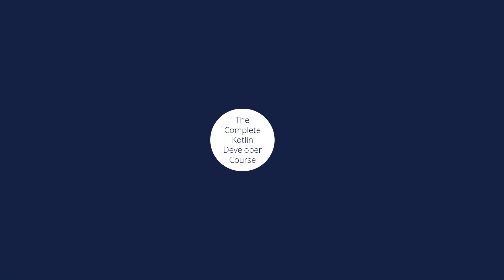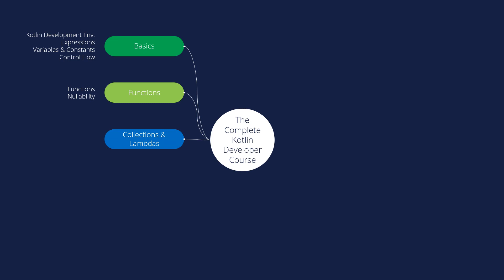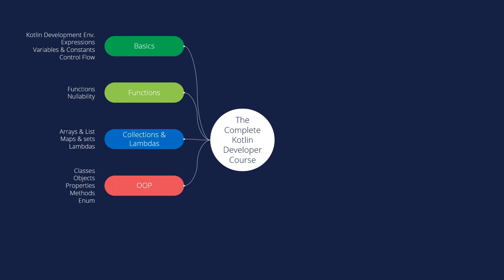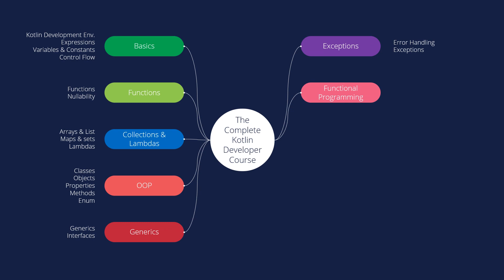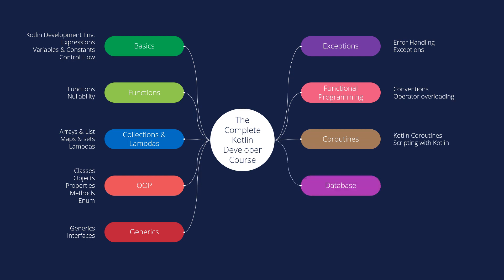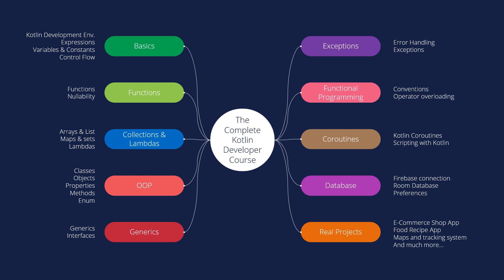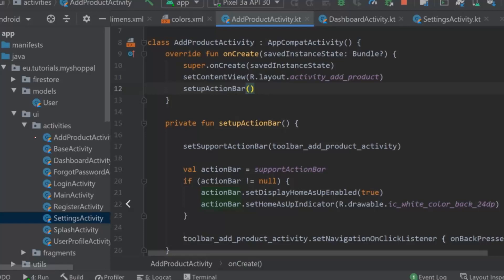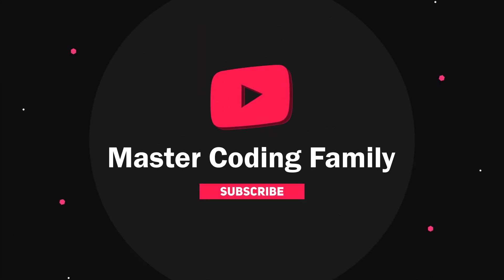The Complete Kotlin Developer Course - Course Overview #1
The Kotlin programming language is a modern language that gives you more power for your everyday tasks. Kotlin is concise, safe, pragmatic, and focused on interoperability with Java code. It can be used almost everywhere Java is used today: for server-side development, Android apps, and much more. Kotlin is 100% compatible with all existing Java frameworks, and has good tooling support. It’s a pragmatic language with a very low learning curve, and can be quickly grasped by Java developers. Kotlin code might be compiled not only to JVM bytecode but to JavaScript and Native code as well, but this course is focused on Kotlin/JVM.

This course aims to share with you the power and the beauty of Kotlin. We'll have a basic overview of the language, as well as a discussion of many corner cases, especially concerning Java interoperability. The course is based on your Java experience; it shows the similarities between the two languages and focuses on what's going to be different.